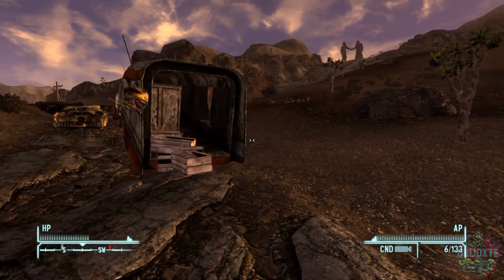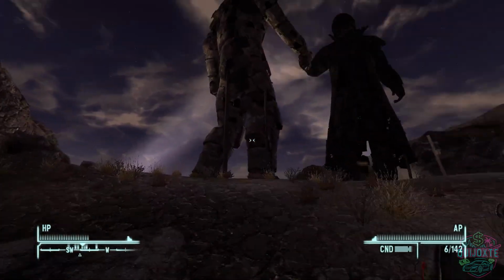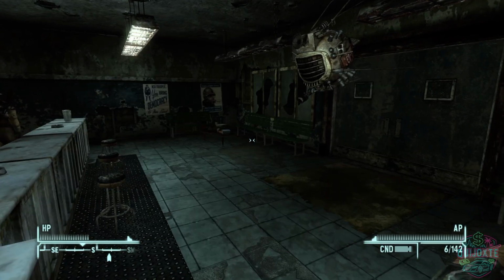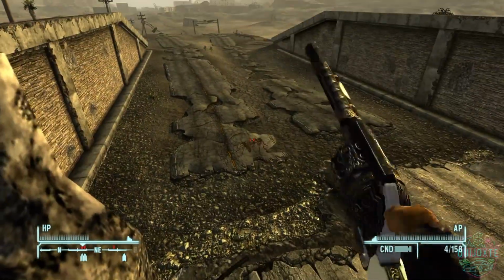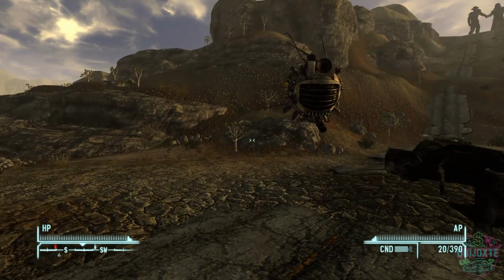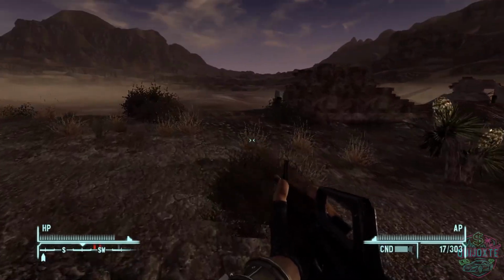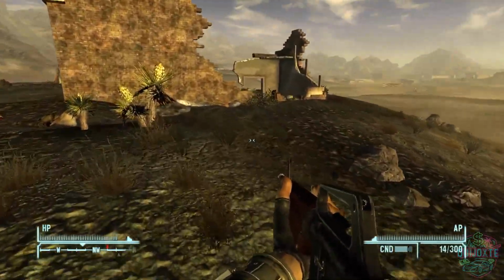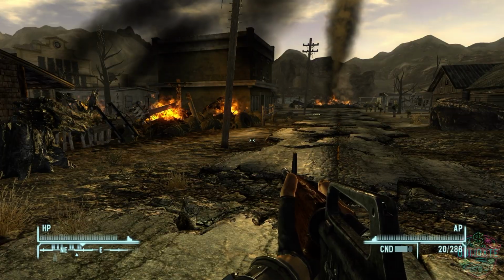Fallout New Vegas- Wondering the Mojave(part 9)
part 9 of my New Vegas playthrough, the Mojave outpost and the road to Nipton